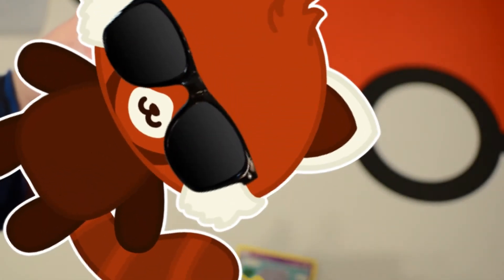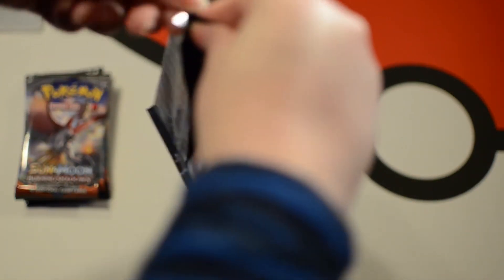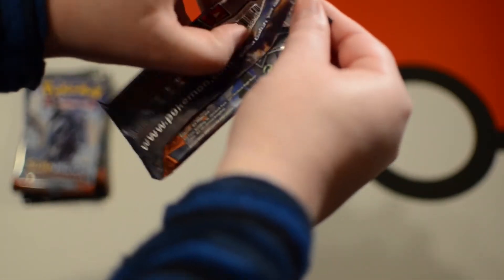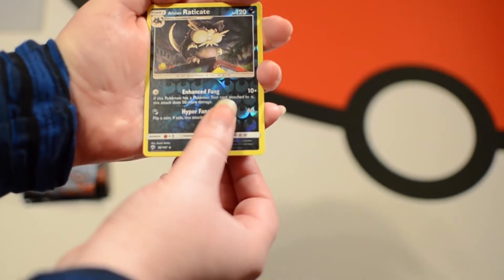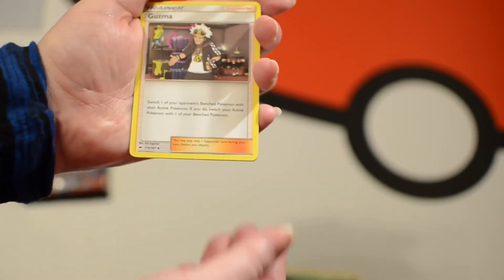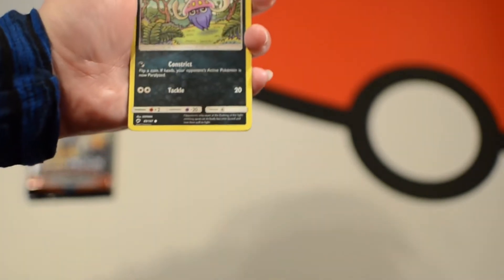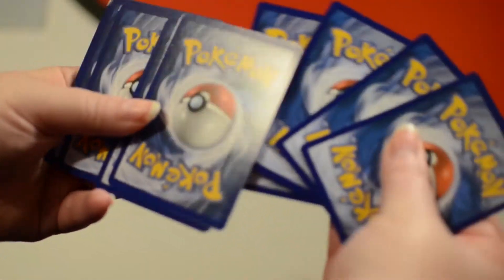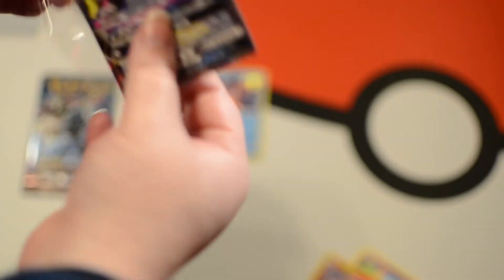How many Ultra Rares?!? | Opening 6 Burning Shadows Booster Packs!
✦✦✦Opening Burning Shadows Booster Packs✦✦✦

Kaytonix is back with 6 more Burning Shadows packs for your viewing pleasure! Can we continue our insane pulling streak of 2 Gx' cards out of 6 packs?!? Maybe ;)

✦✦✦Social Media✦✦✦

✦✦✦Other mportant links!✦✦✦

✦✦✦About Kaytonix✦✦✦

I'm just your average everyday nerd who loves to share my passion for all things geeky! You can expect to see Pokemon, Minecraft, and The Sims when you tune in to my channel! I hope you enjoy your time here with me! And always remember to be your adorable amazing self!